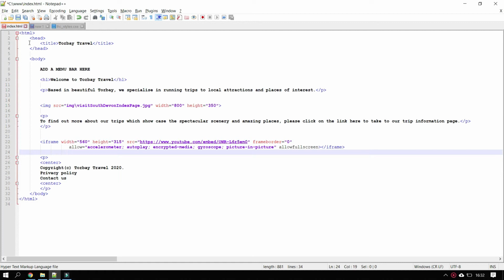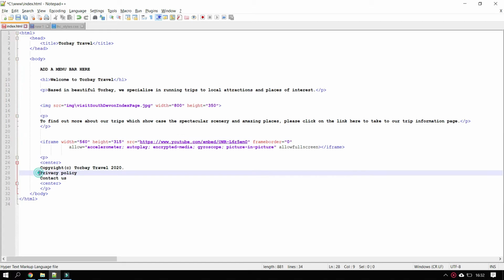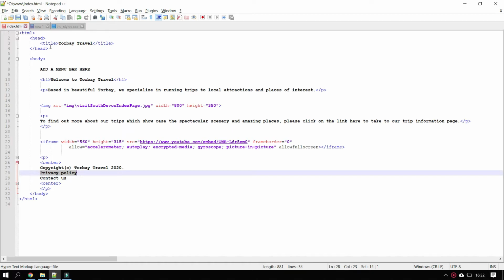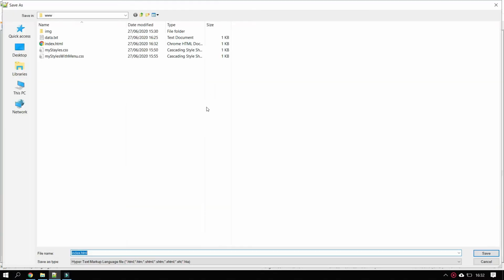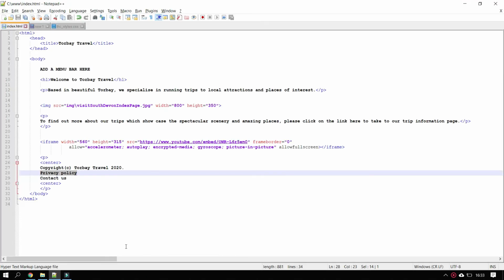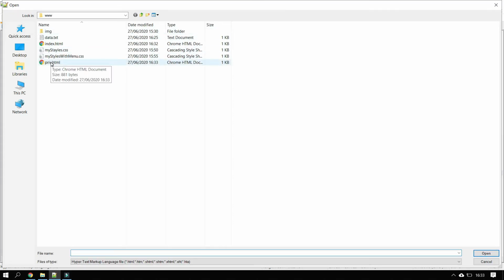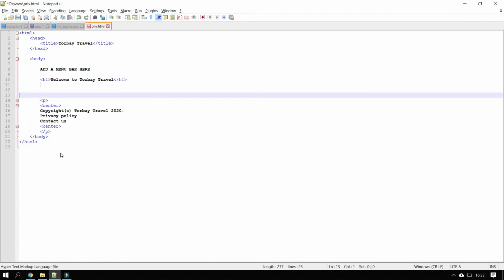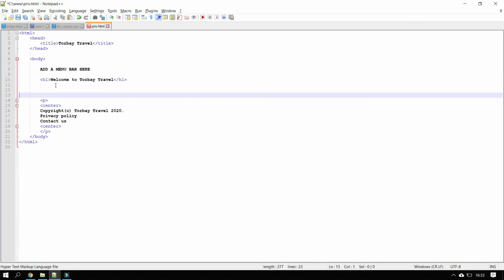Adding a hyperlink to another web-page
This video shows you how to use HTML A tags to add hyper-links to other webpages within your site.